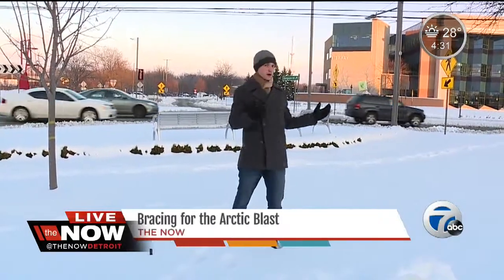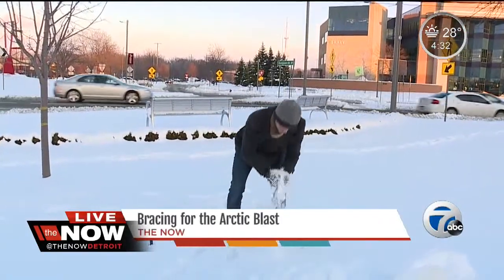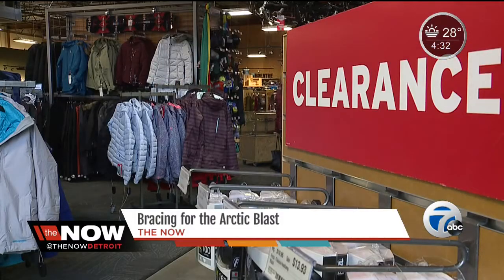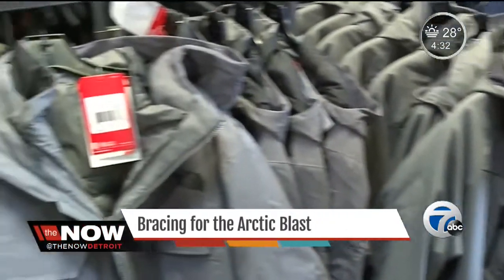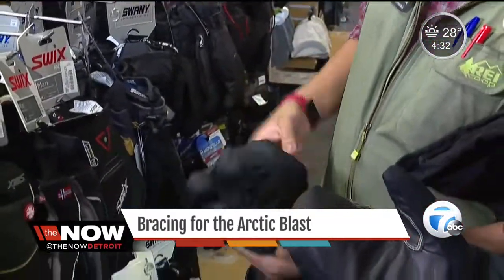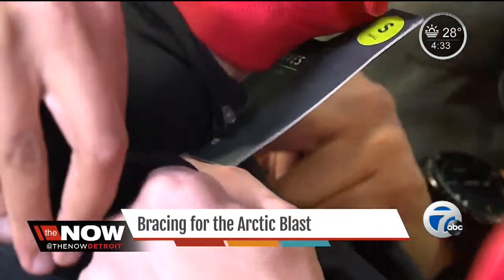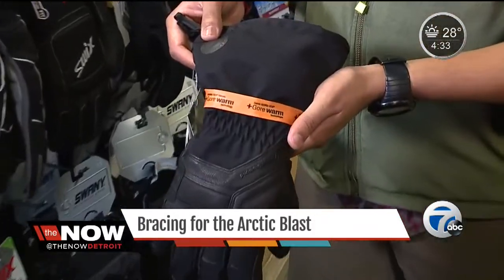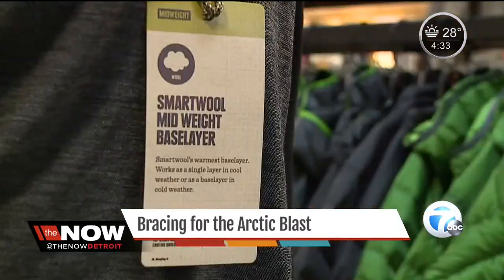Dressing for the arctic blast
Dressing for the arctic blast to make sure you stay warm and avoid weather-related injury.